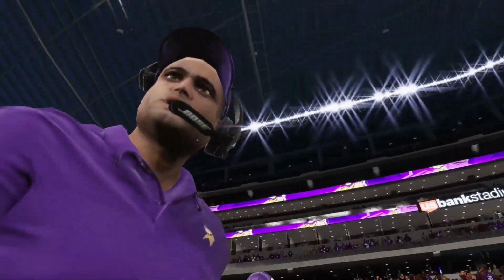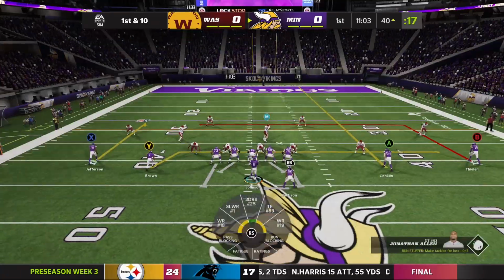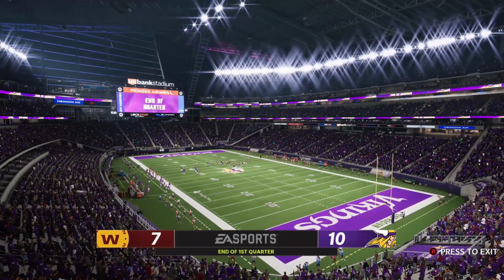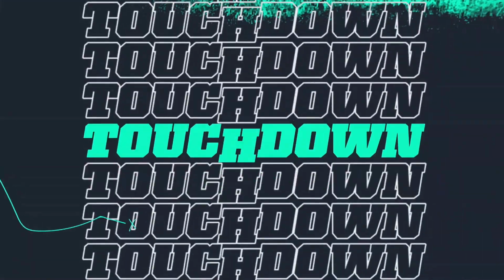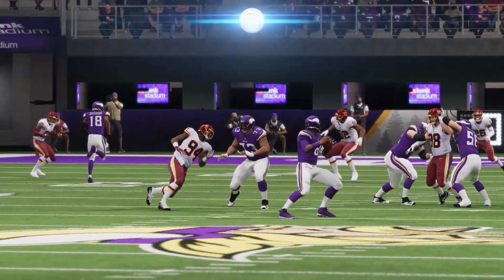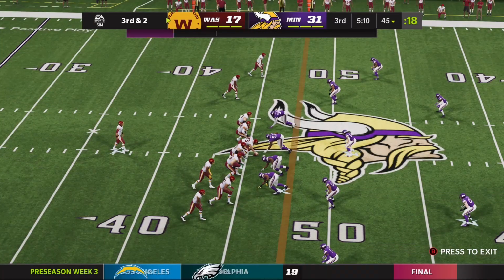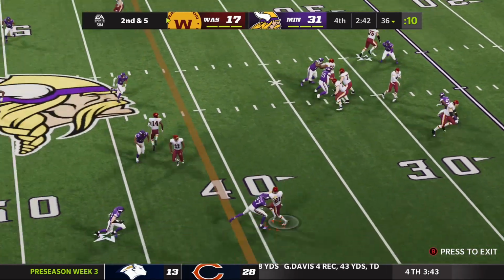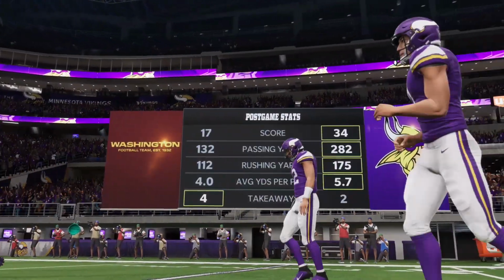Madden 22 QB1 Minnesota Vikings Rebuild Episode 5: Pre-Season Game 3 Washington Football Vs. Vikings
THE LAST GAME BEFORE THE SEASON BEGINS, I'M STILL SOMEWHAT NERVOUS FOR WHAT IS TO COME.  DANGERUSS WILSON IS ON THE WASHINGTON FOOTBALL TEAM NOW WITH RON RIVERA, LET'S SEE IF THAT COMES OUT BETTER THAN REAL LIFE ON THE BRONCOS.  AS FOR ME I'M STARTING AGAIN, BUT THIS TIME I'M PLAYING FOR 3 QUARTERS.  I'M GOING TO TREAT THIS LIKE A REGULAR SEASON GAME SO I WANT TO WIN THESE 3 QUARTERS AGAINST THE 1S.  WE HAVE A BYE WEEK TO RECOVER FROM OUR INJURIES AND REST AFTER THIS SO I'M GOING ALL OUT.  ALMOST DONE WITH MY CUSTOM PLAYBOOKS BY THE TIME WEEK 1 COMES THEY WILL BE FINISHED AND READY TO TAKE OVER THE LEAGUE, FOR NOW ENJOY.